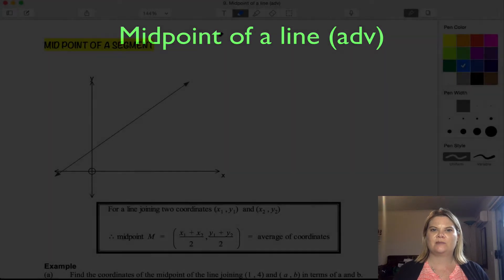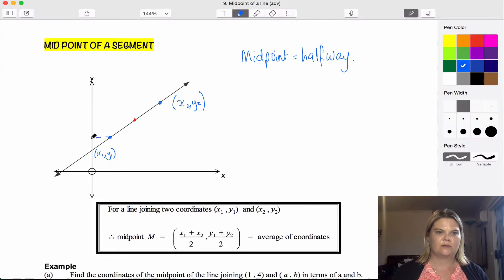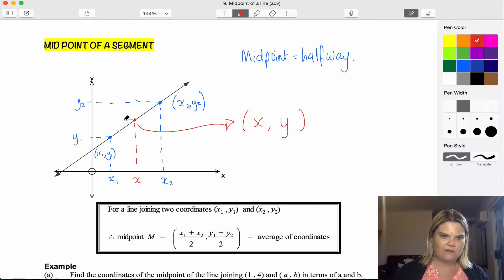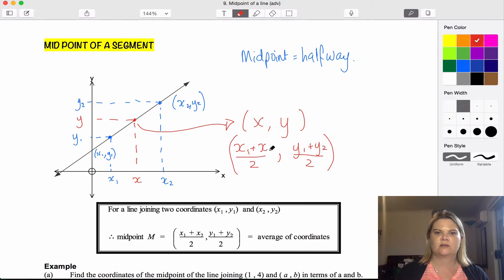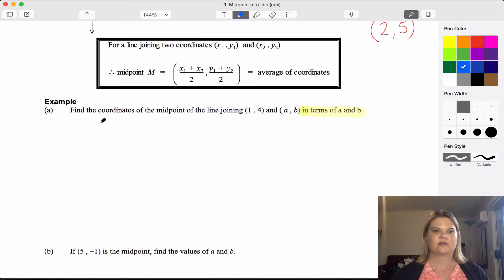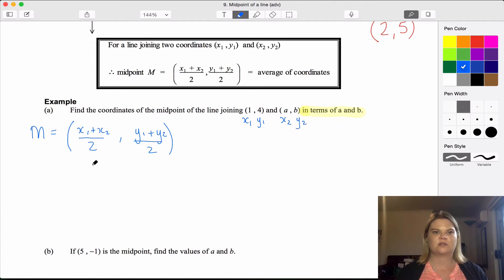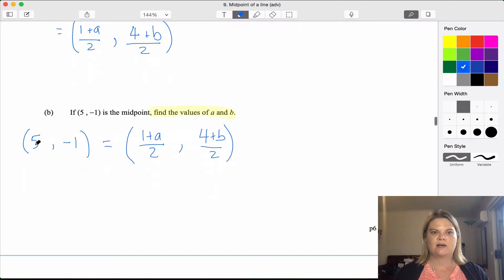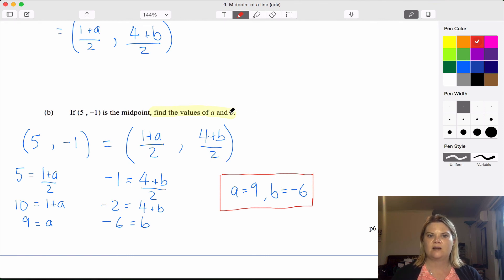Midpoint of a line (adv)